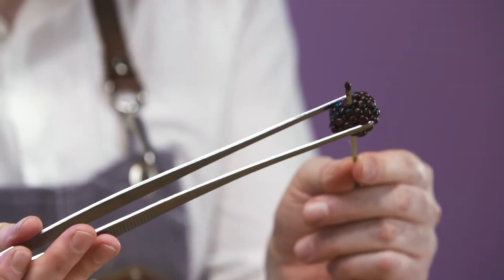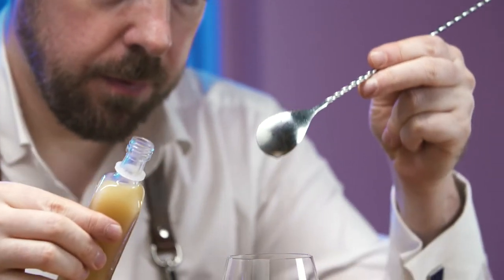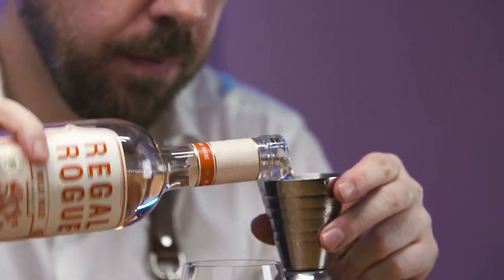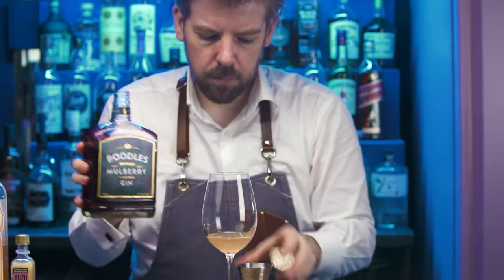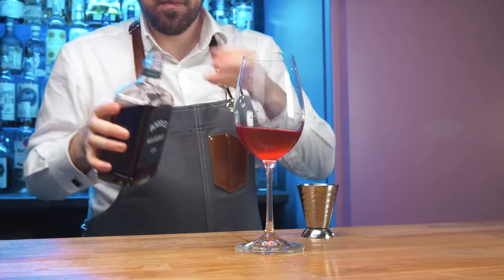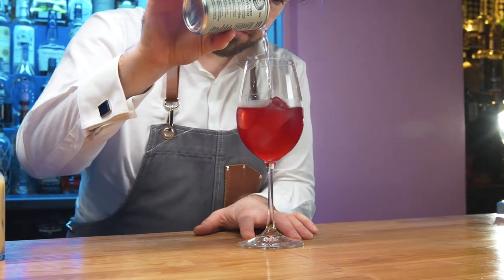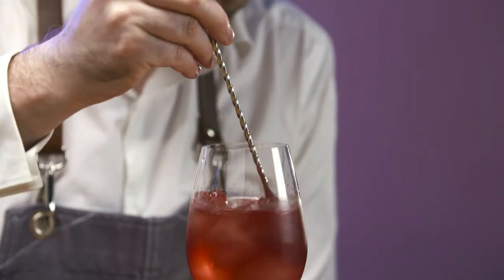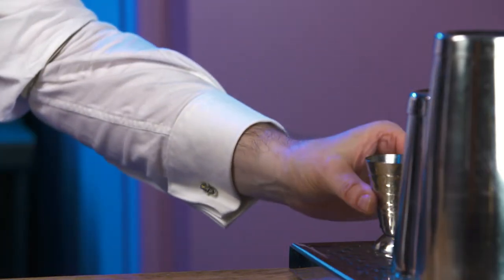S.A.L.T. Bar - National Treasure Cocktail Recipe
Picturesque beaches, palm-lined emerald lagoons, teeming coral reefs and lush tropical forests could all be considered national treasures in the Kingdom of Tonga. But it’s the familiar sounds that can be heard from morning until sunset of women beating out lengths of traditional tapa cloth – made from the bark of the mulberry tree – that inspired our twist on the classic Spritz.